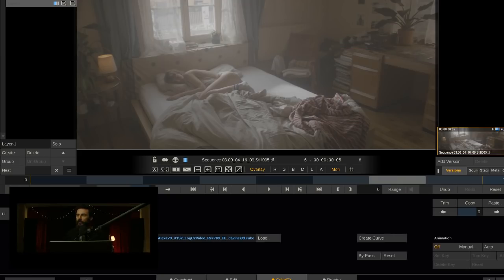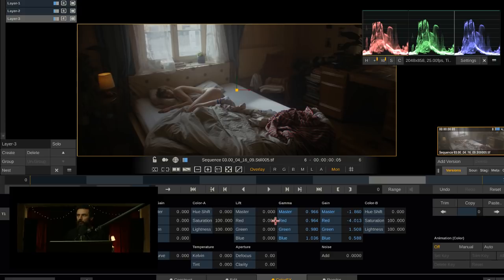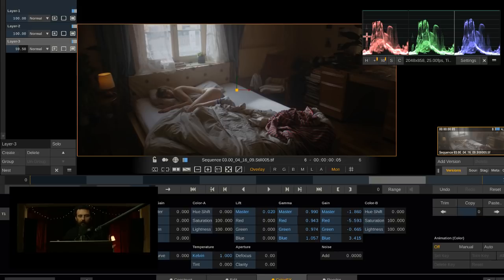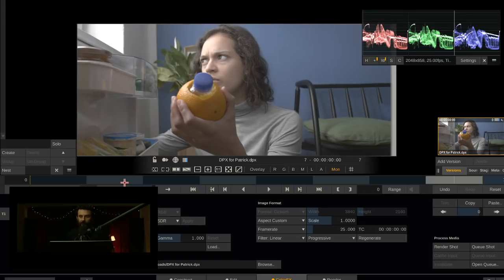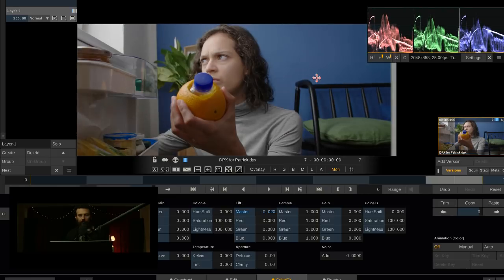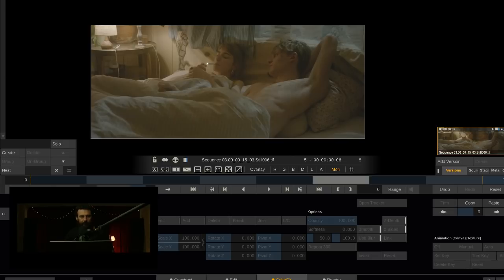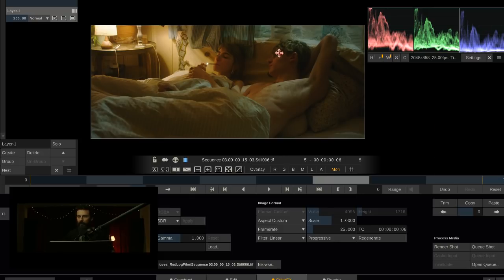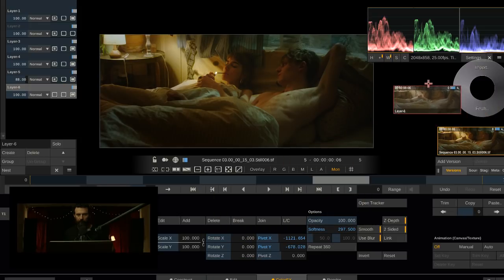Wandering DP Live Stream